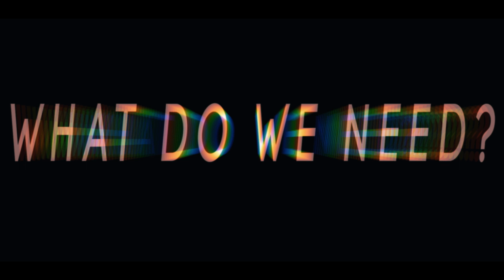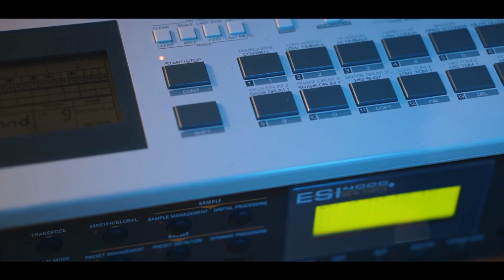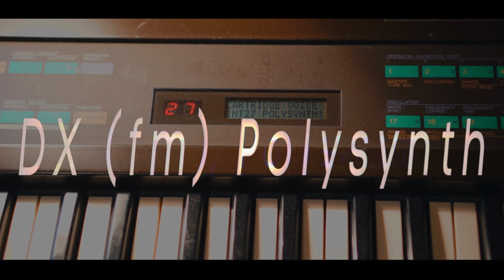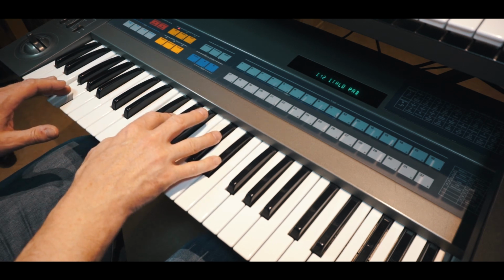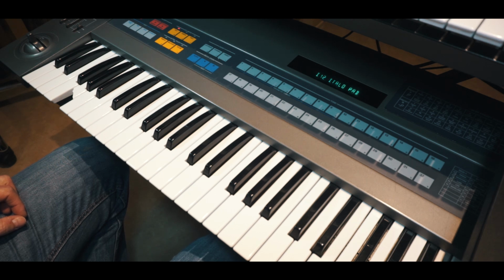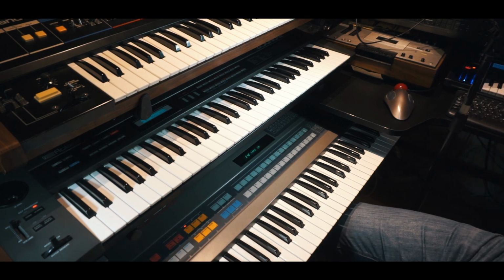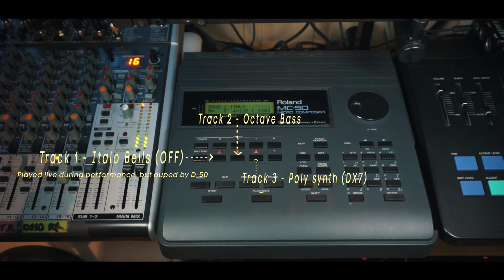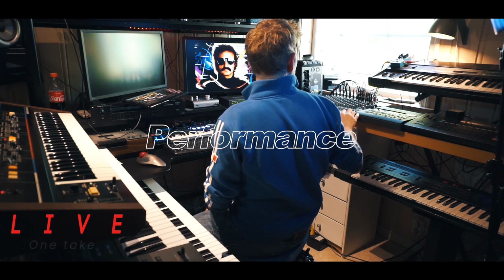Make old school Italo Disco | Tutorial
Do you want to make old school Italo Disco/ Synth pop using old gear and techniques, while at the same time wondering how to do this? This tutorial is for you then. I go through what it takes and I'll even perform the work-in-progress live.